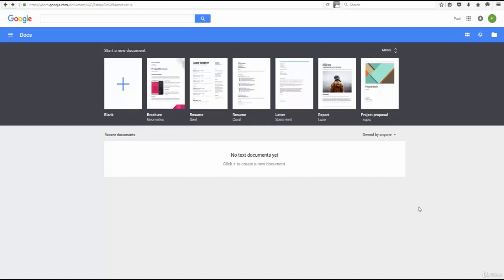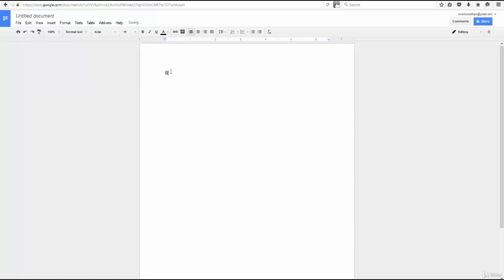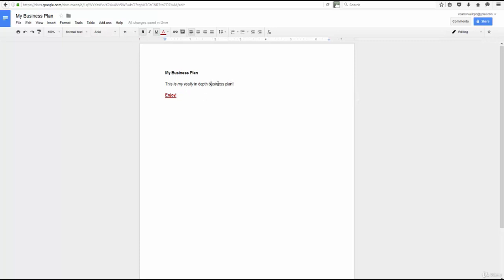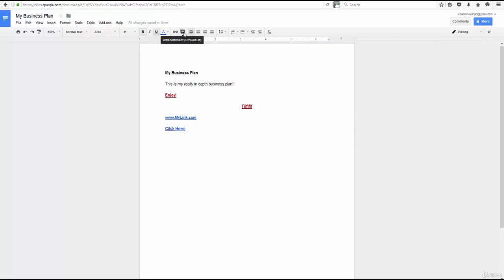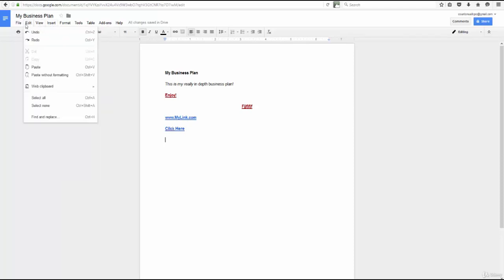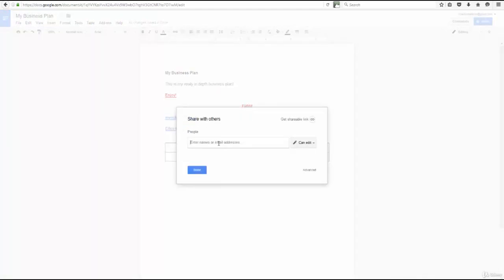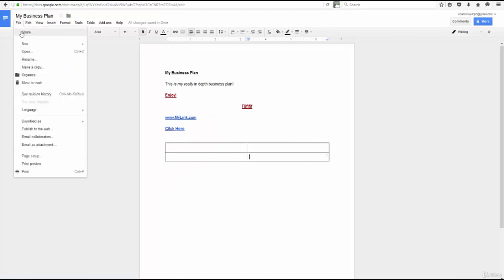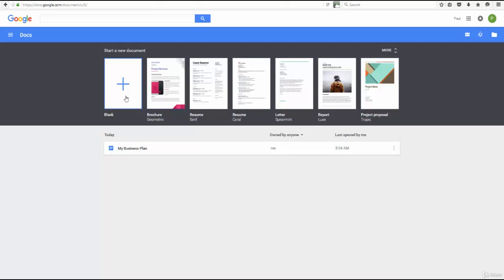Google Docs | Google Hacks For Businesses- Introduction to Google Tools